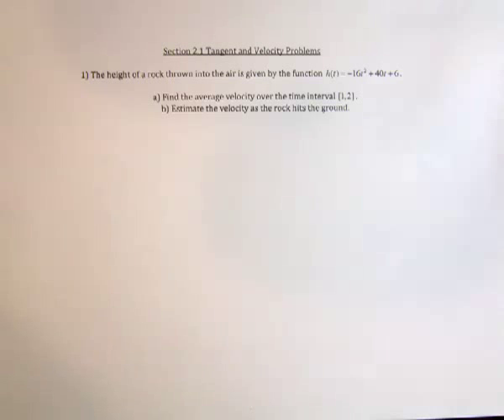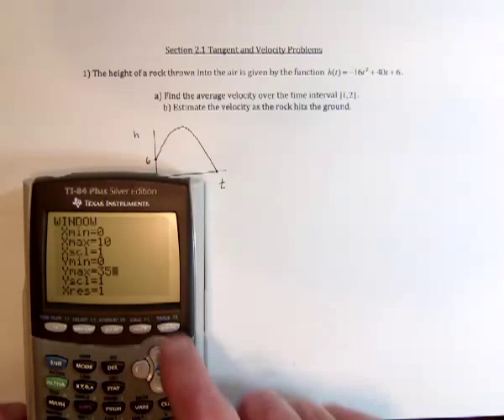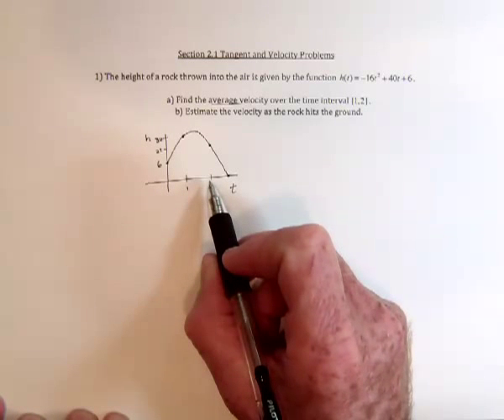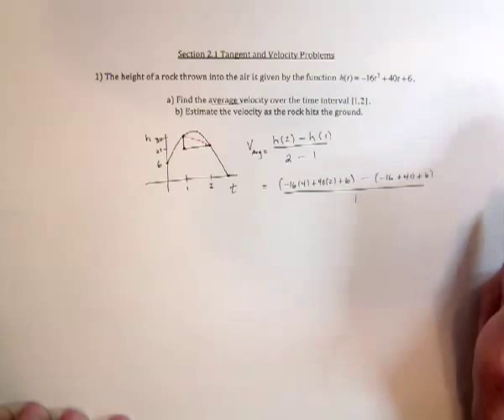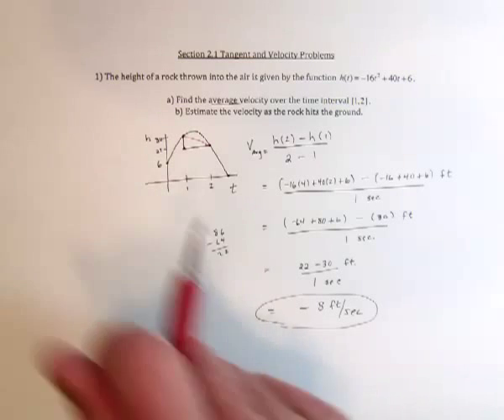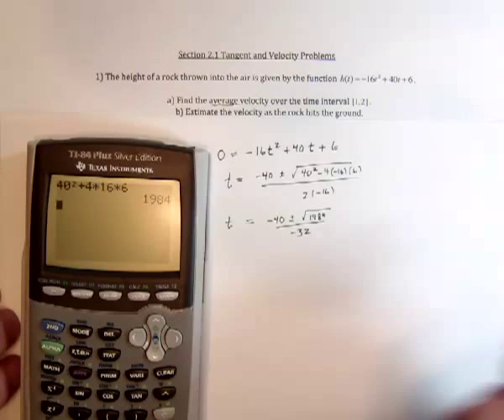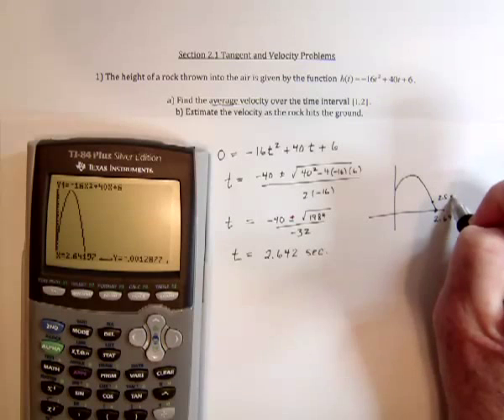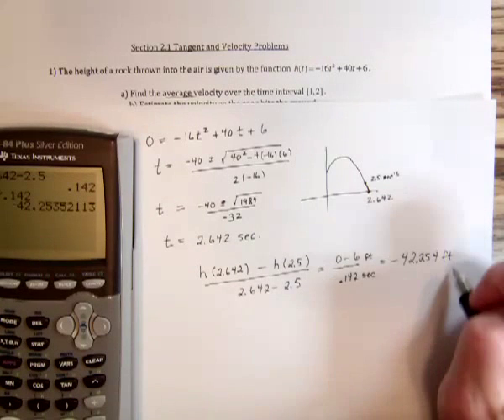2.1.1 Tangent and Velocity Problems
I did not make this video